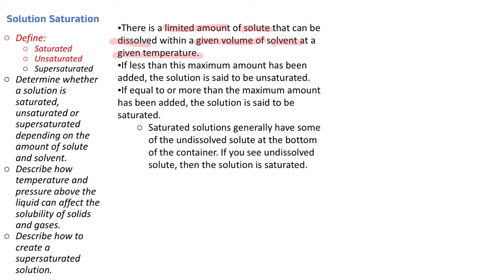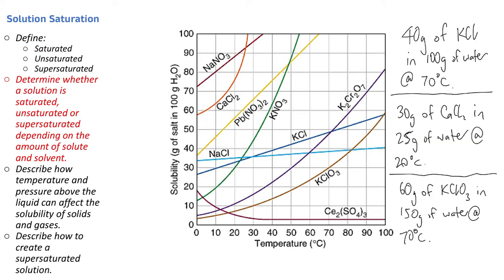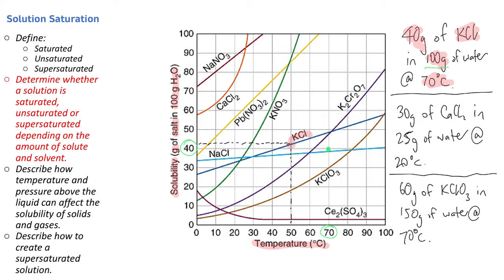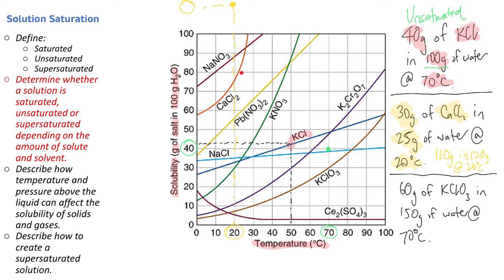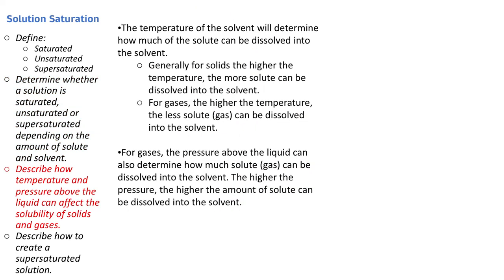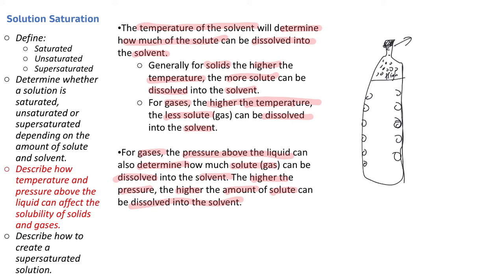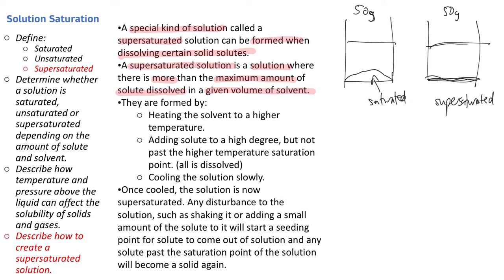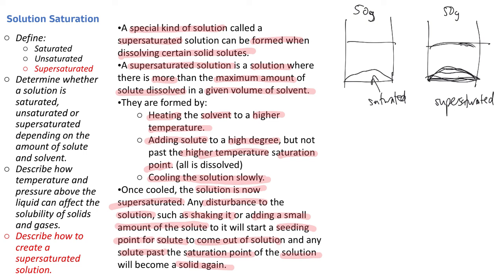AQS03 - Solution Saturation